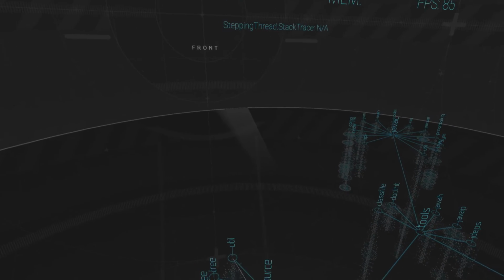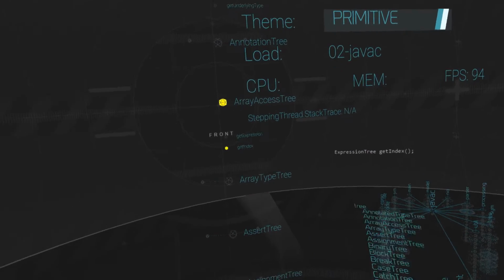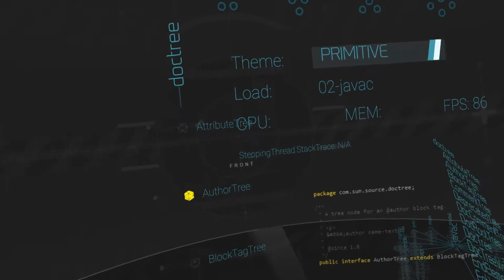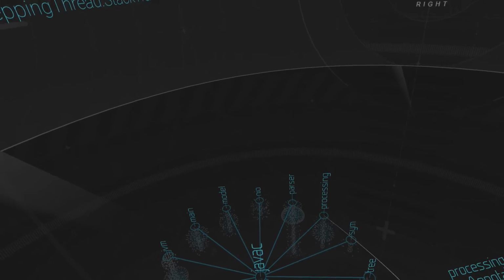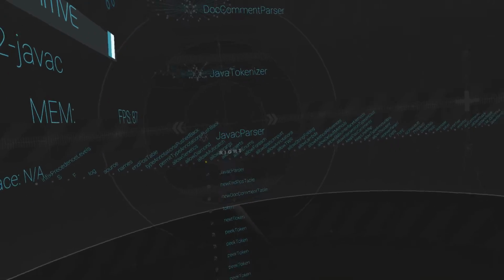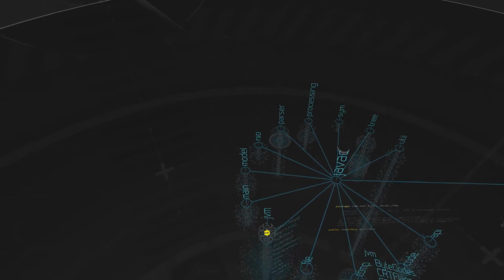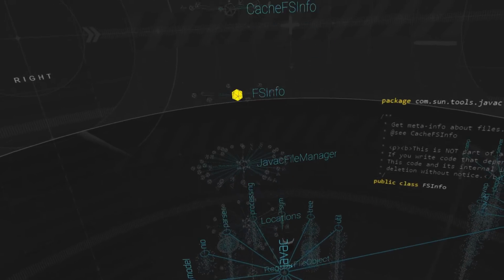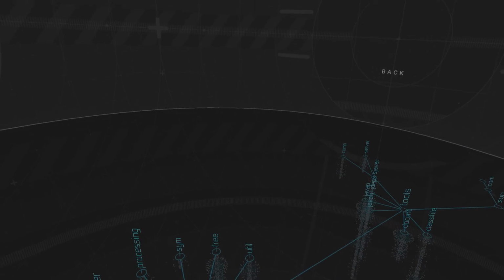PRIMITIVE javac Overview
We present an overview of the javac Java compiler, exploring the major clusters of code in our visualization. The project is:

- 140,000 lines of code
- 1,500 classes
- 12,000 methods

All digestable in one glance!

primitive.io